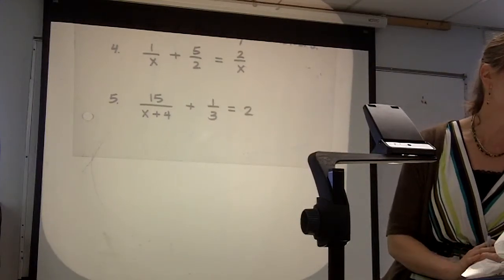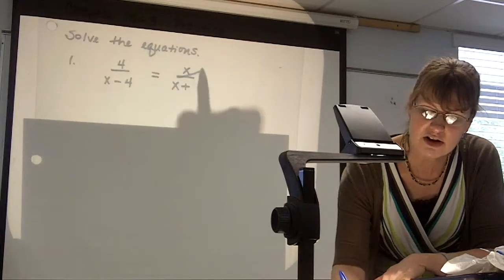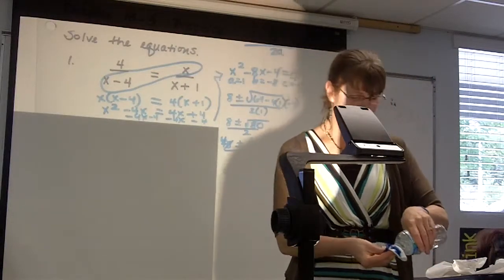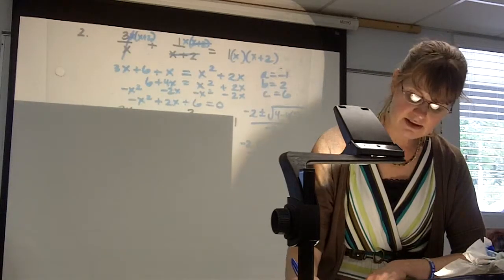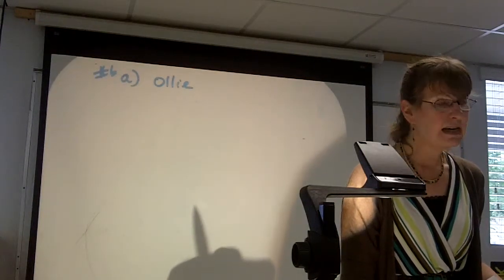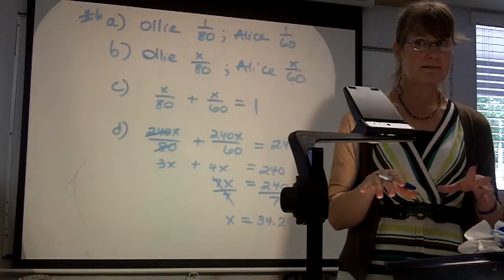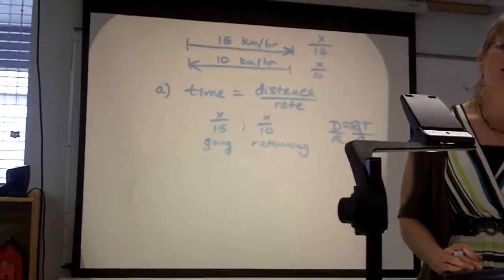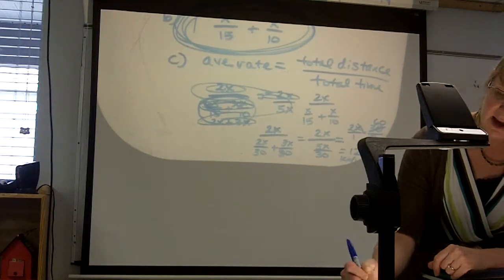Algebra Live! (Lesson 15.3)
When half the class was absent due mainly to a Latin state competition, I decided to film the lesson to aid them with algebra upon their return (because, of course, I wasn't about to accept late work...)